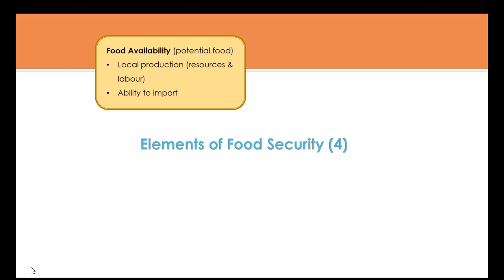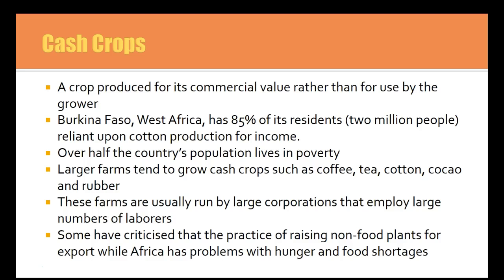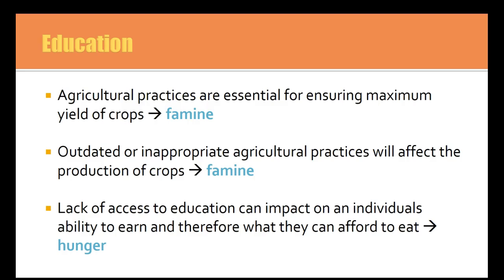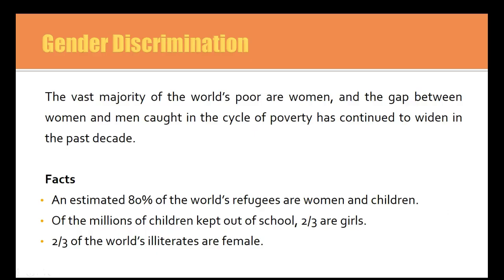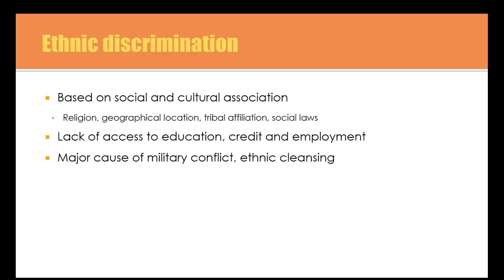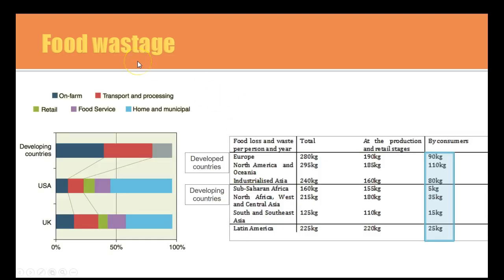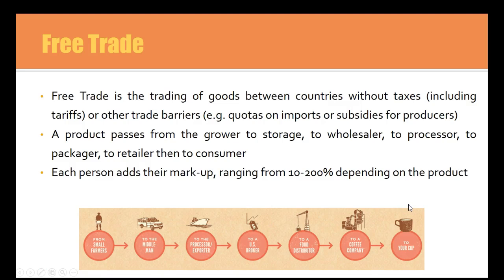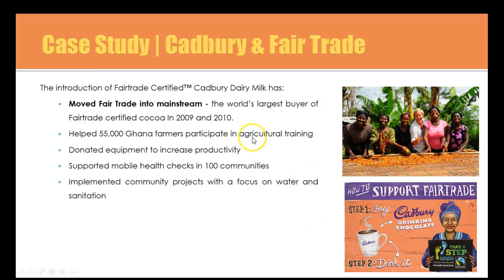Nutrition - Causes of Hunger and Famine